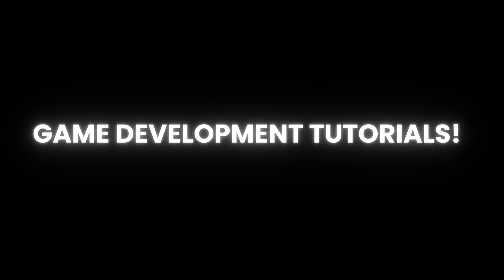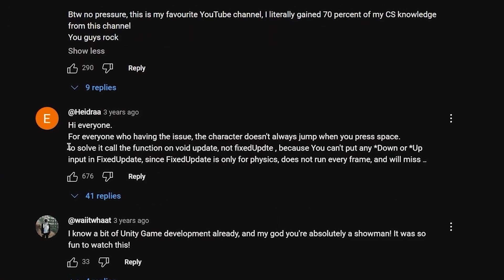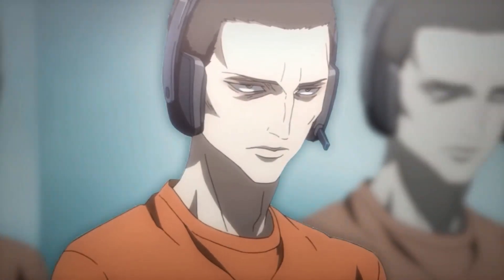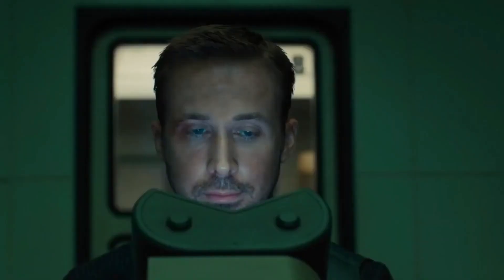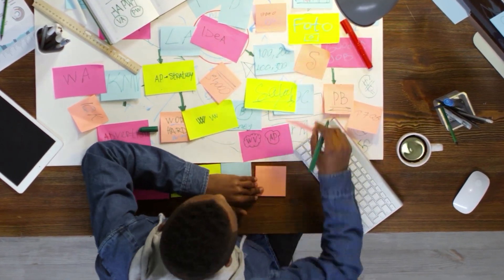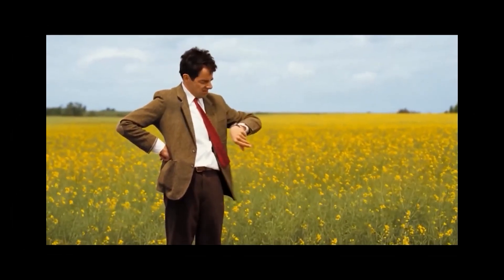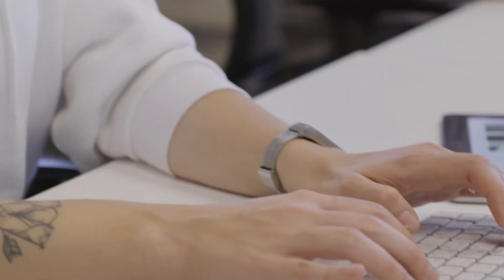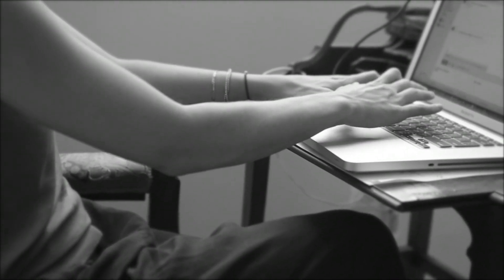STOP Being a Tutorial Slave! Do THIS Instead...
Watching game dev tutorials is great, but just copying them won’t make you a better developer.
In this video, I break down a simple but powerful technique to get the most out of tutorials—so you truly understand what you're building and can apply it to your own projects.
Stop blindly following along and start mastering game development!